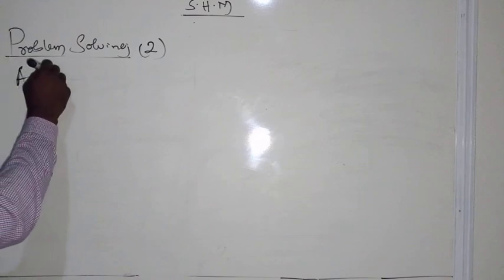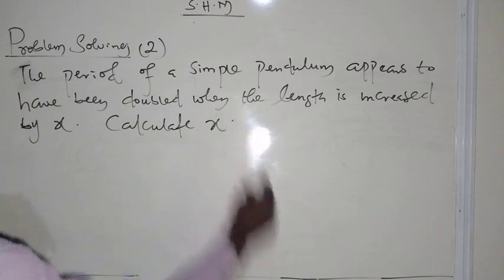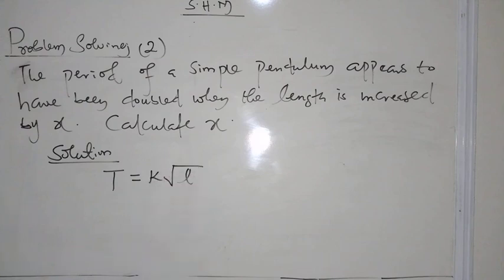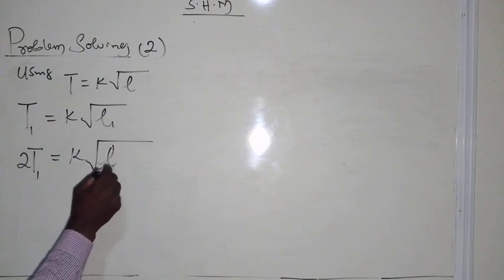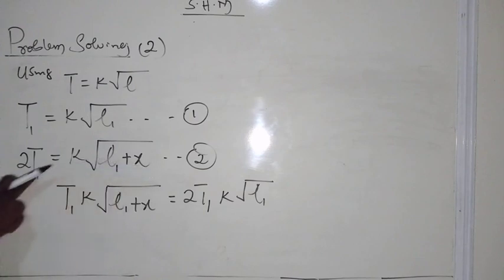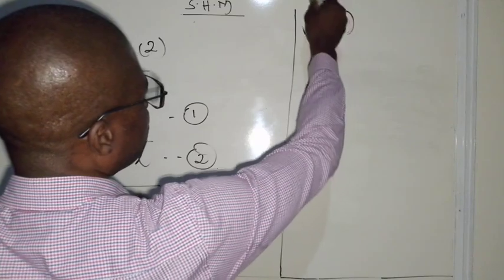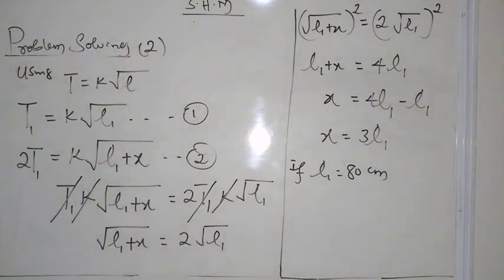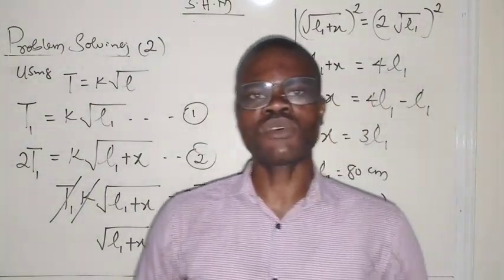SIMPLE PENDULUM PROBLEM 2